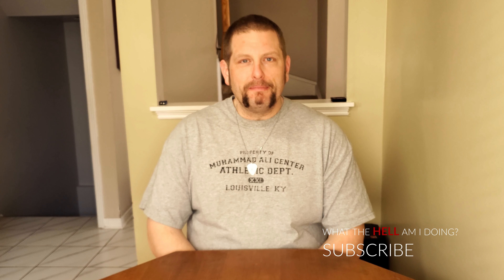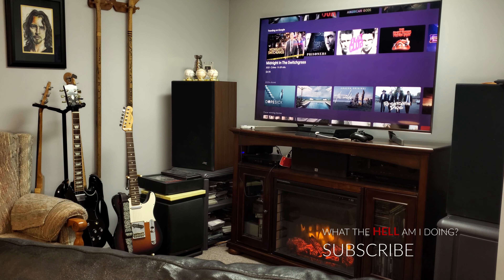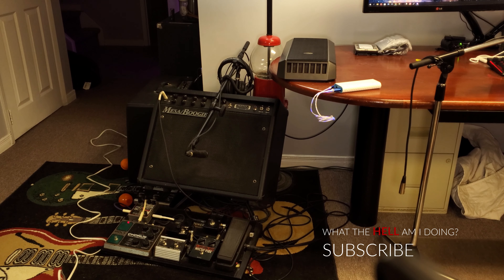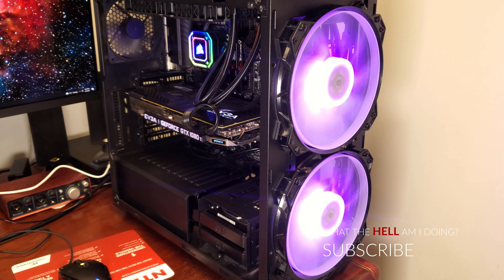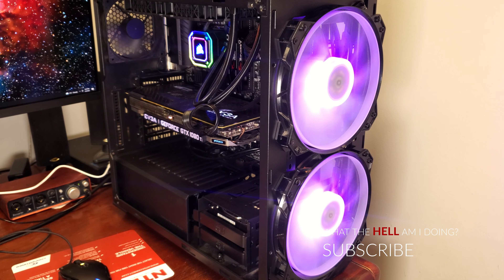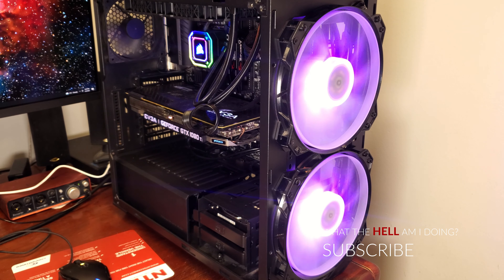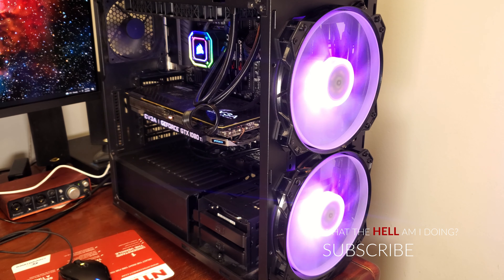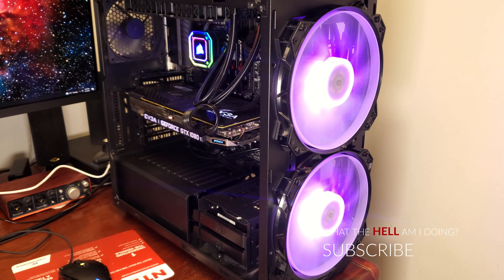NEW PC Build Tour! Intel I7 12700k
You all asked for it, you got it.  A tour of my new computer build!
I7 12700K Overclocked 5.0 ghz
MSI Pro Z690-A DDR4
G.Skill Ripjaws V 4000mhz 32 GB
EVGA 1080 TI FTW3